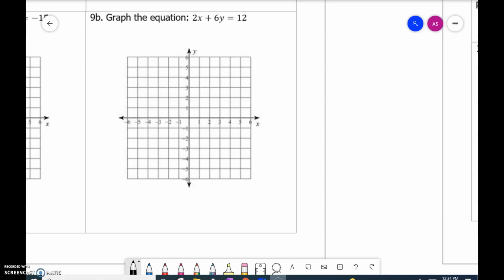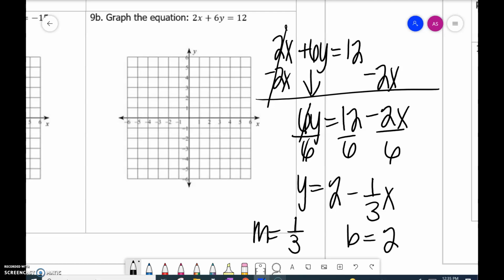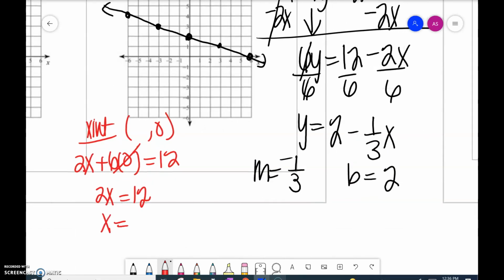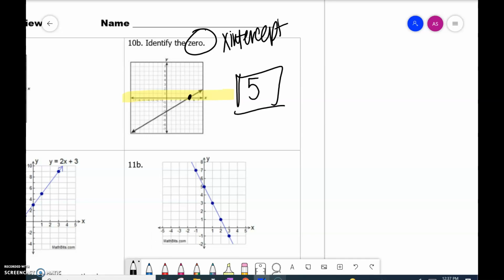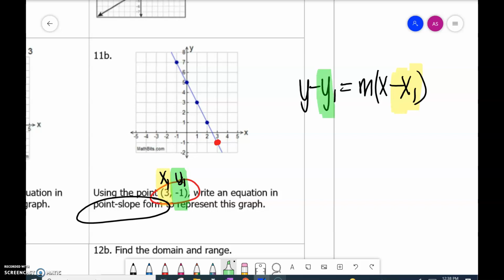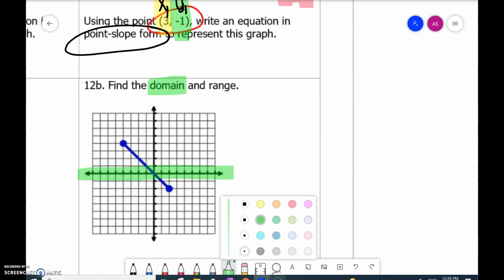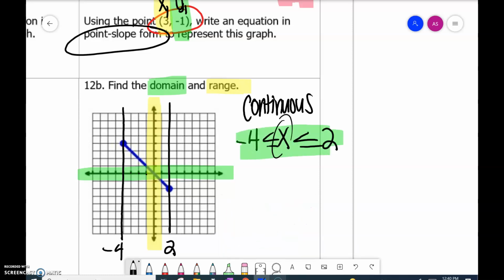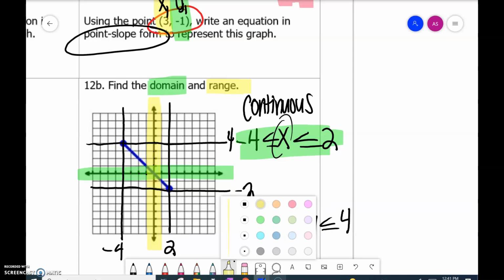Unit 3 Test Review Part 2